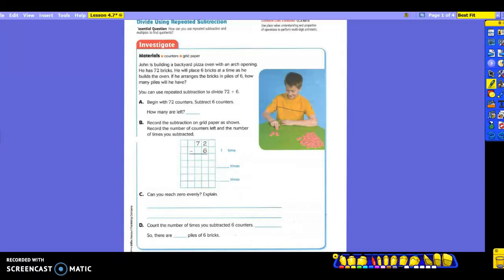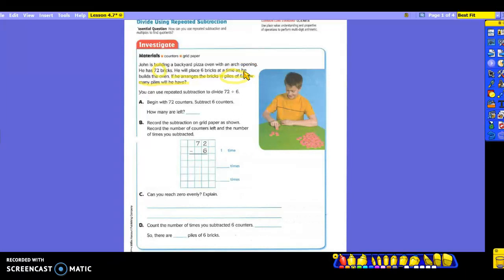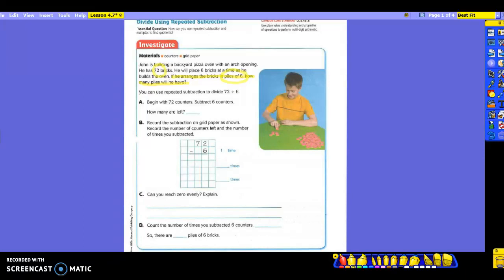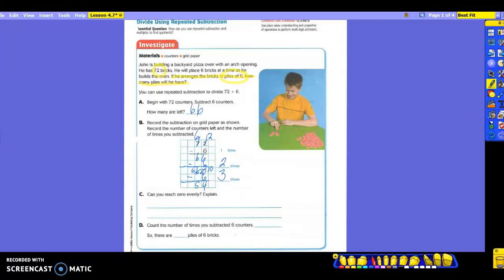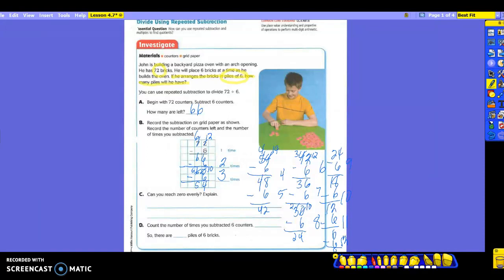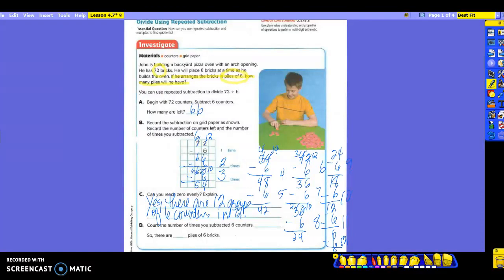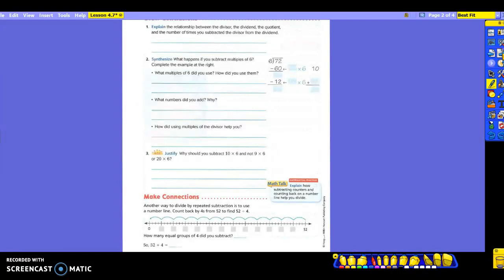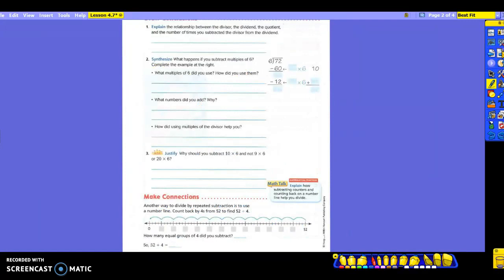4th Grade Math Lesson 4.7